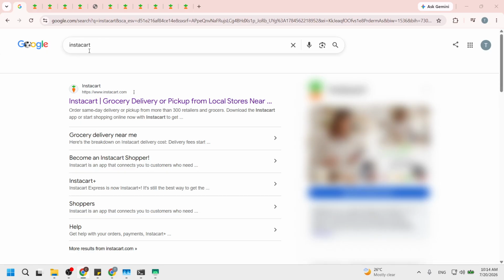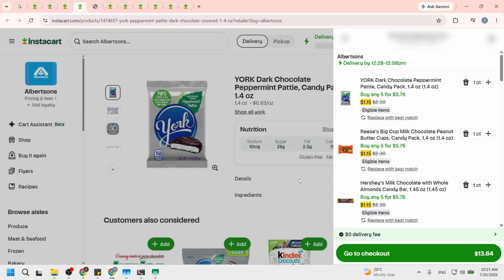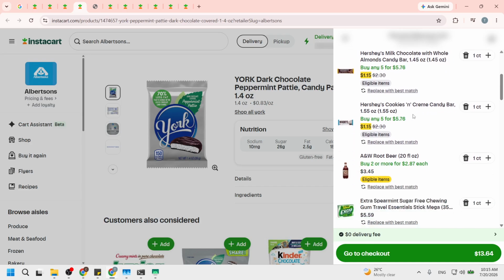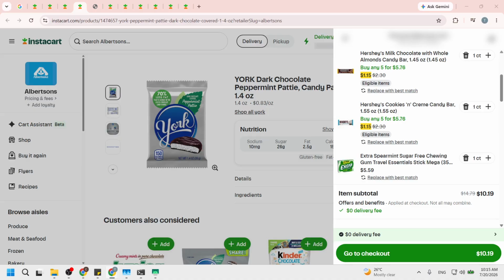How to Cancel an Item in Instacart [2026 Full Guide]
How to Cancel an Item in Instacart

Are you struggling to manage your Instacart orders? In this video, we'll walk you through the simple steps to cancel an item in Instacart, ensuring that your shopping experience stays efficient and stress-free! First, we'll show you how to access the official Instacart website and log into your account. Once logged in, you'll learn how to navigate to your shopping cart, identify the item you want to remove, and cancel it with ease. Whether you prefer to reduce the quantity or completely delete the item, our guide will help you make the necessary changes swiftly. By effectively managing your cart, you not only save money but also enhance your overall shopping experience. Don't hesitate to reach out with any questions!